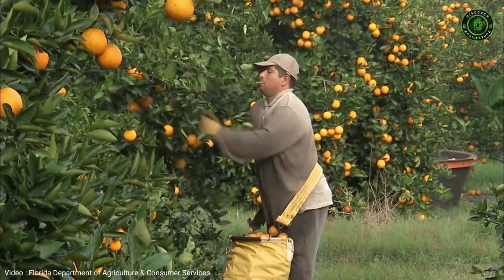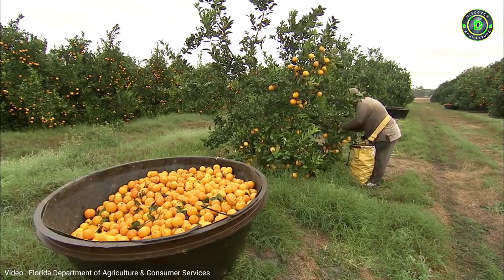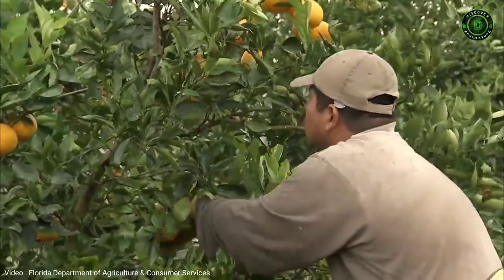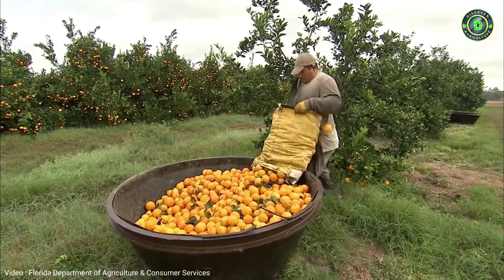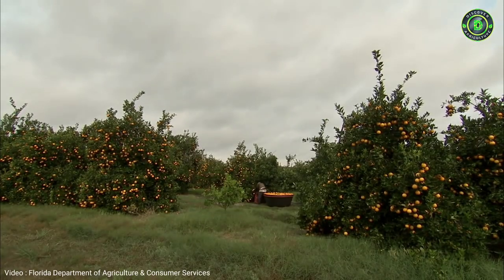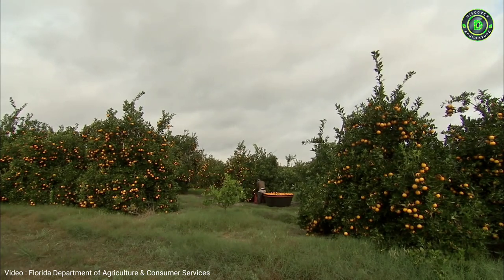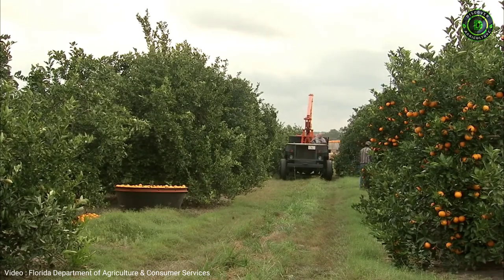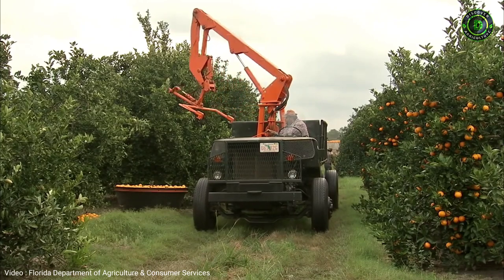ORANGE HARVESTING | Learn When And How To Pick An Oranges | Amazing Agriculture Cultivation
Oranges are easy to pluck from the tree; the trick is to know when to harvest an orange. If you have ever purchased oranges from the local grocer, you are well aware that uniform orange color is not necessarily an indicator of a delicious, juicy orange; the fruit is sometimes dyed, which makes things confusing. The same rule of thumb applies when harvesting oranges; color is not always a determining factor.

Video : Florida Department of Agriculture & Consumer Services